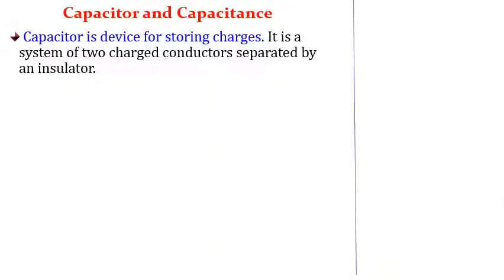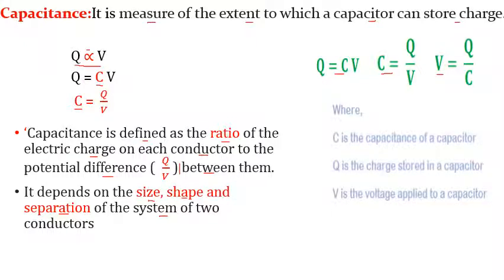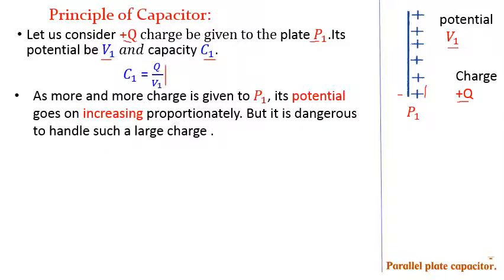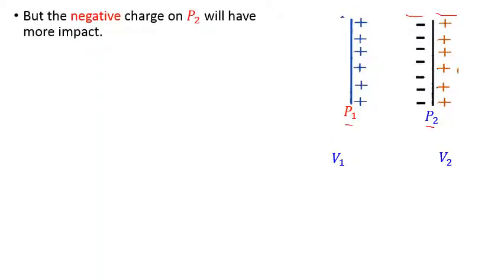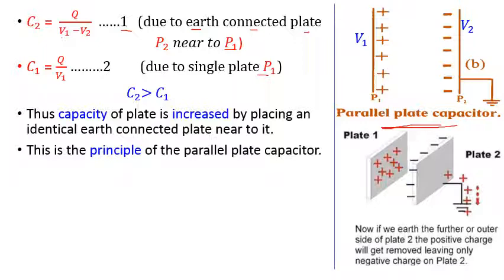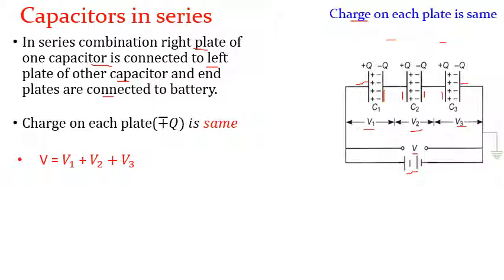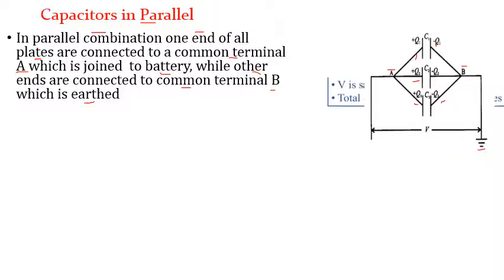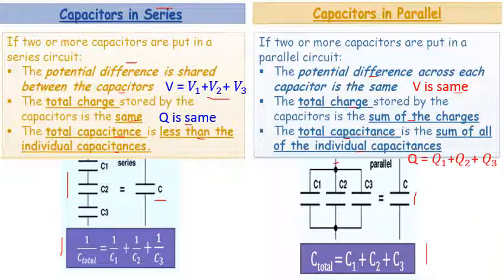सोपे physics बारावीचे, Part8, Electrostatics